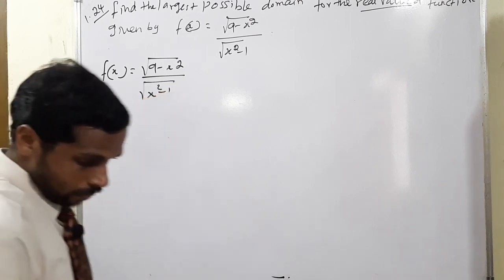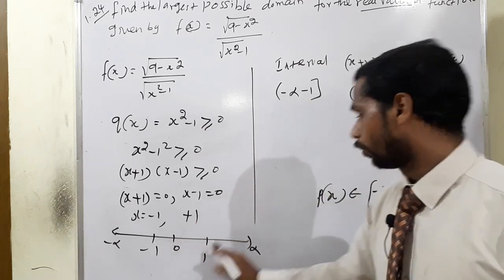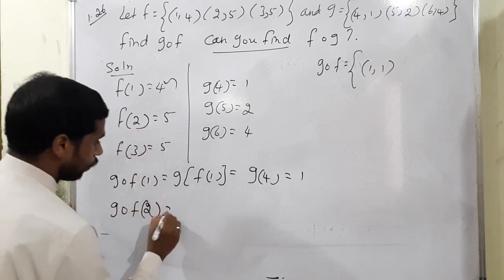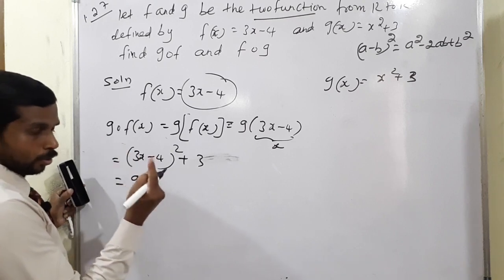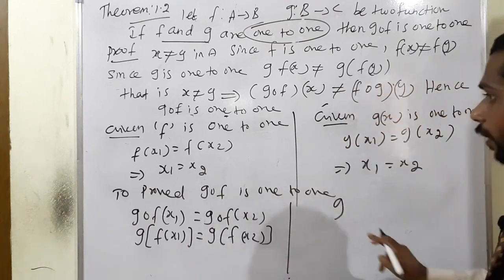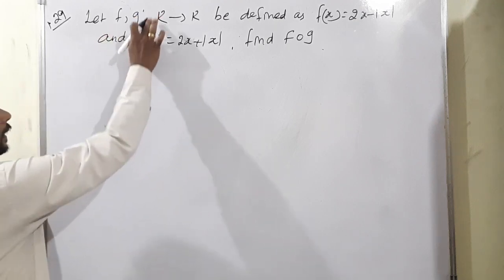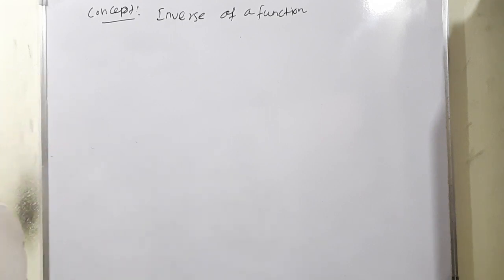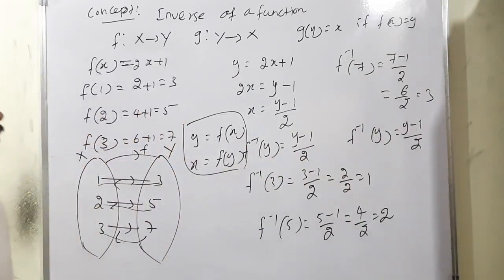Grade XI - Business Maths || Chapter 1 Example Continuous || Online Class